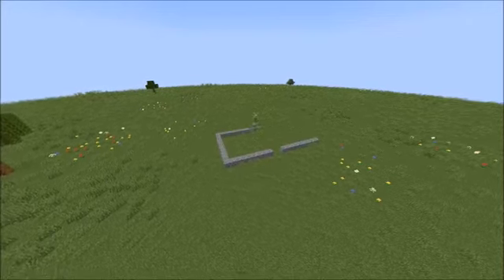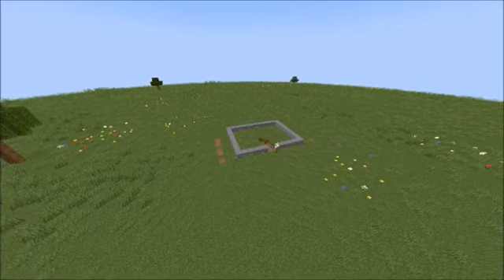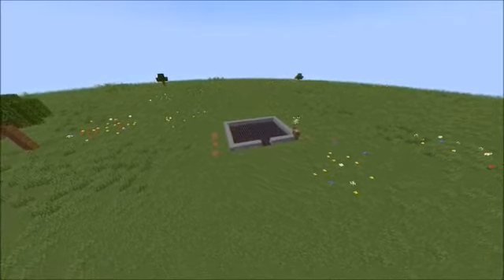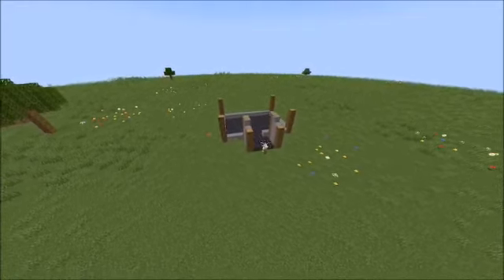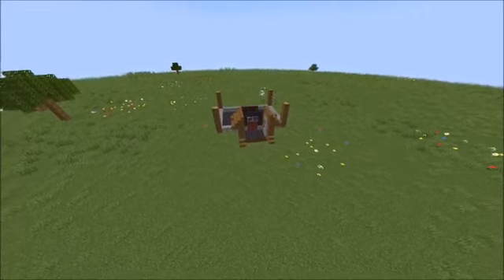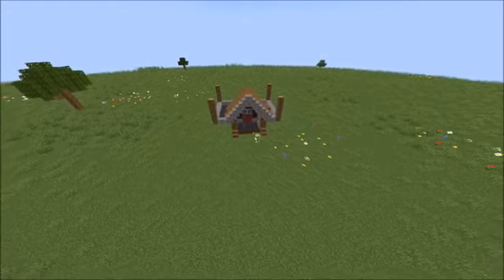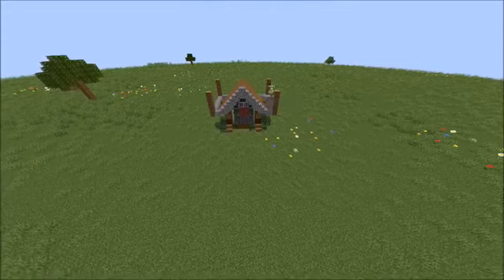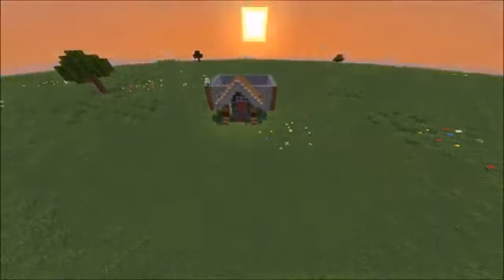How to Build the Cutest Medieval Minecraft Cabin!